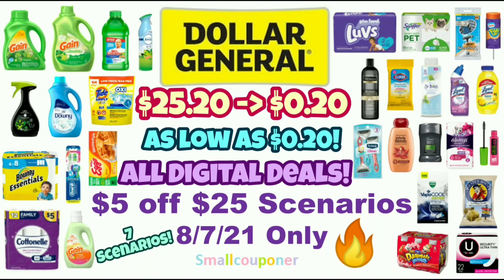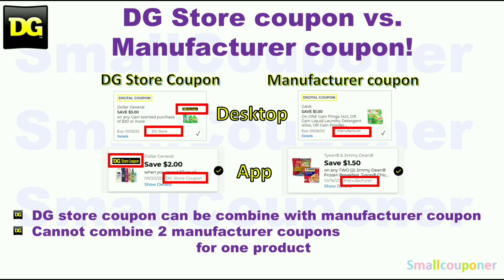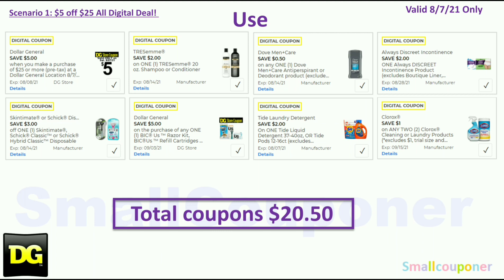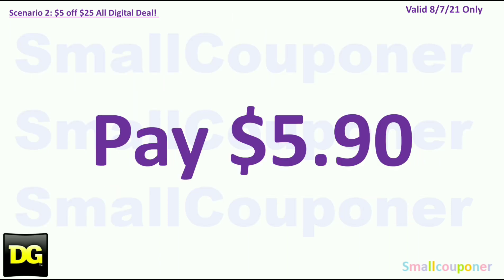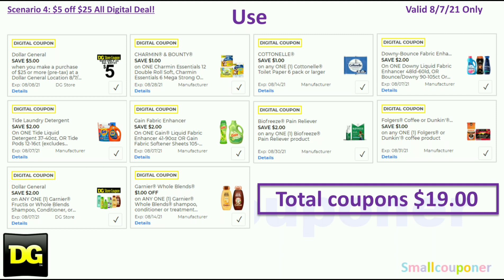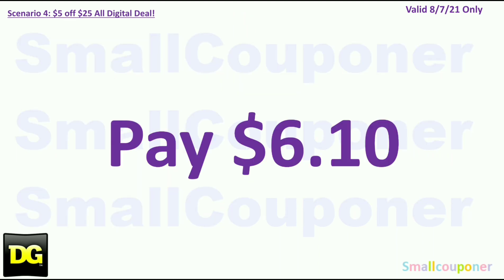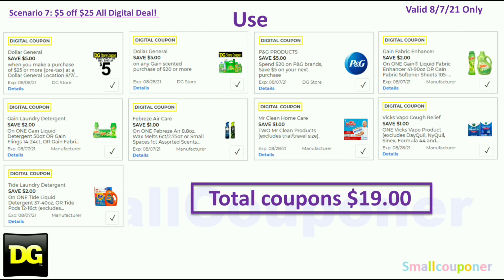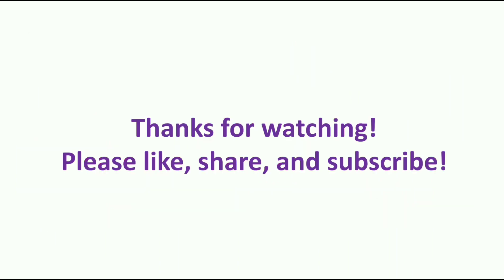Dollar General $5 off $25 Scenarios 8/7/21! 7 Scenarios! All Digital Deals!